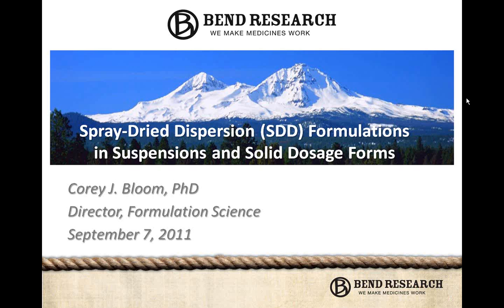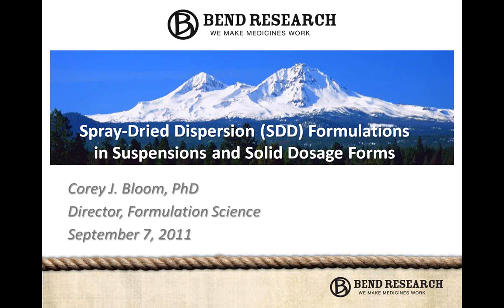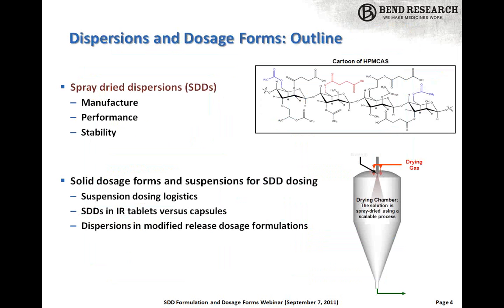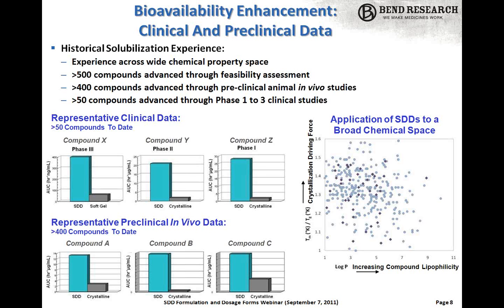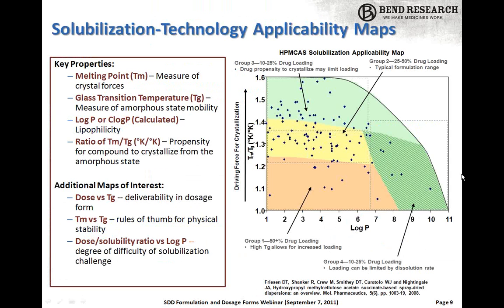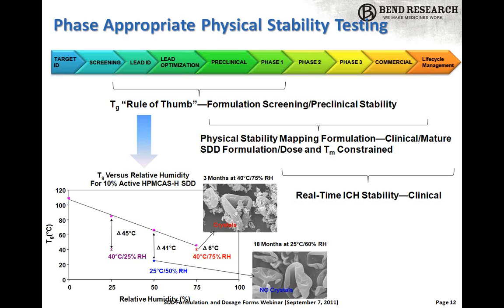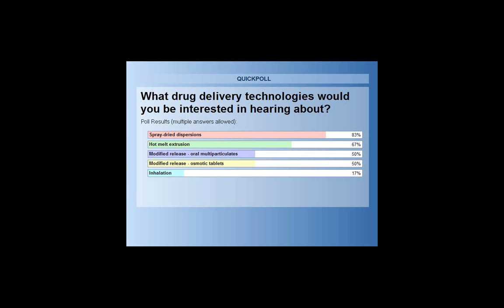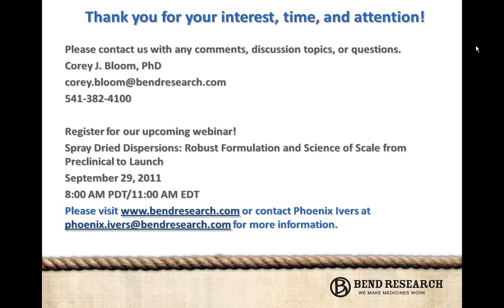Spray-Dried Dispersion Formulations in Suspensions and Solid